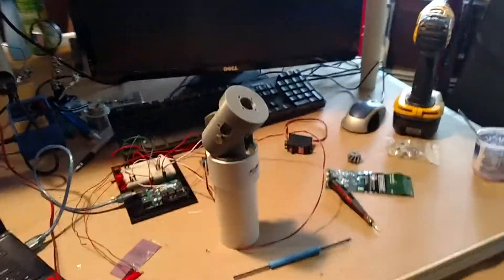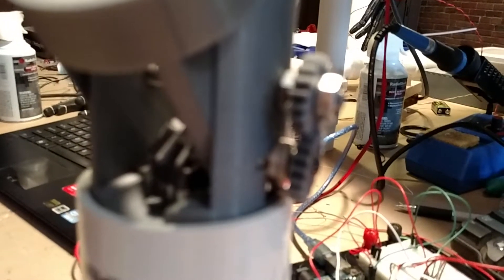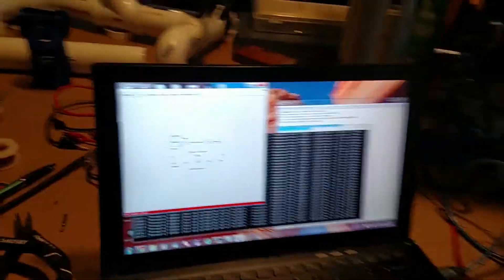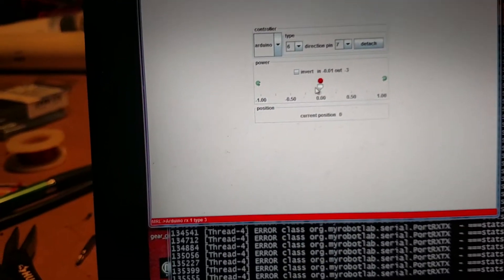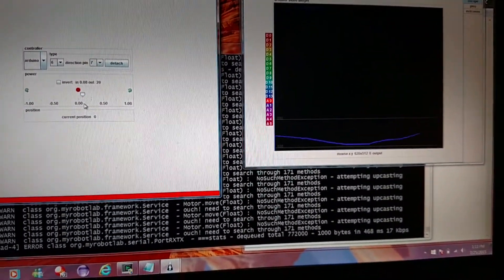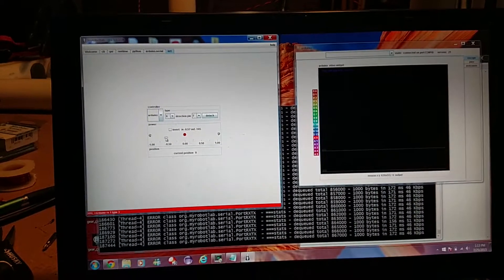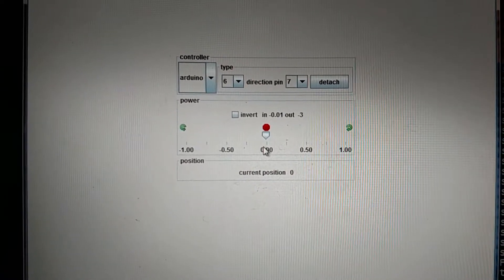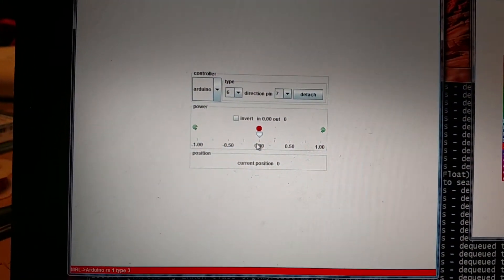3D printed Robot Arm Joint with DC Motor and Positional feedback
Here's a video of a 3D printed bevel gear design that I've been working on.  It's a robot arm joint, powered by a 12V DC motor , an arduino , a h-bridge controller and ofcourse the software powering it is MyRobotLab!